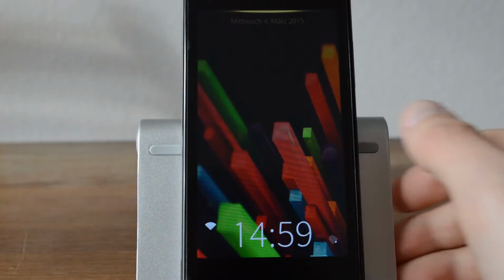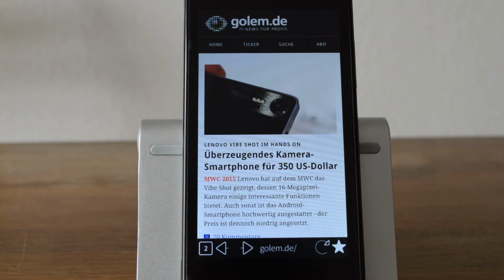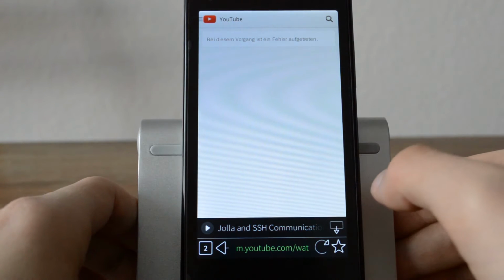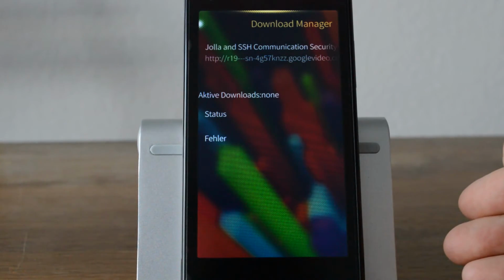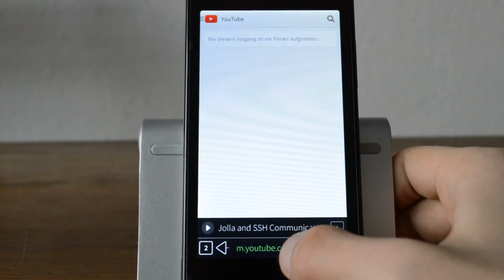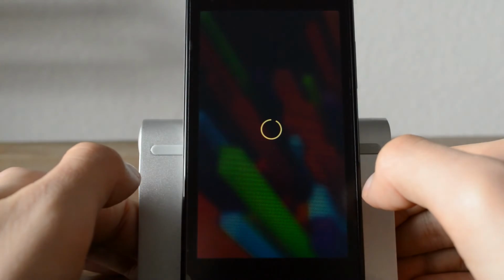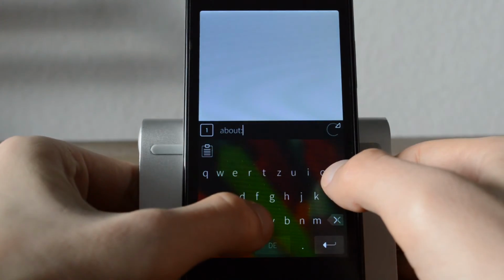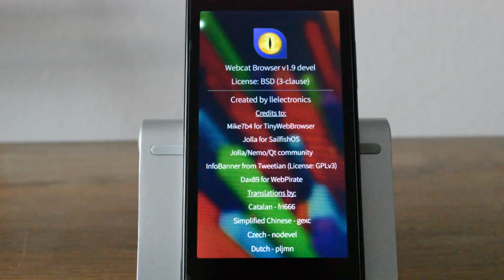Webcat 2 Preview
A preview of the SailfishOS Browser Webcat 2